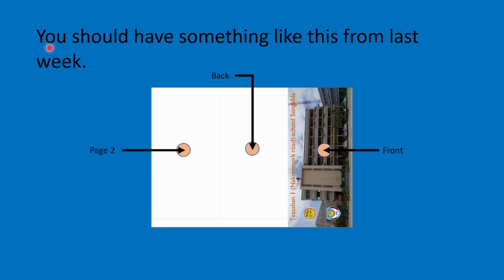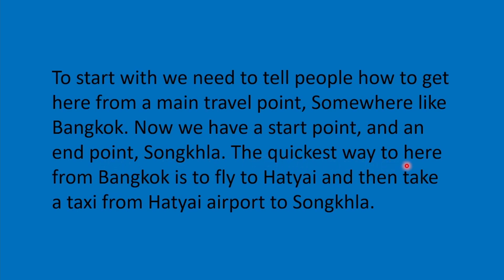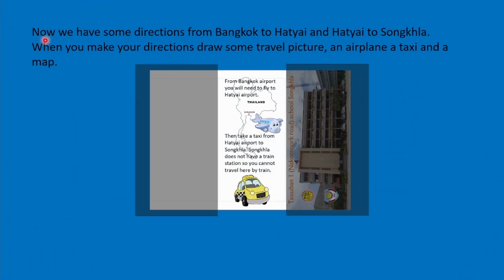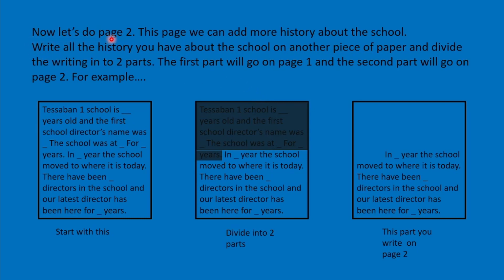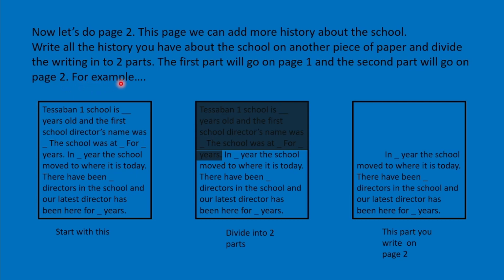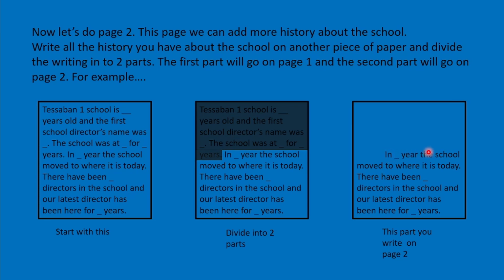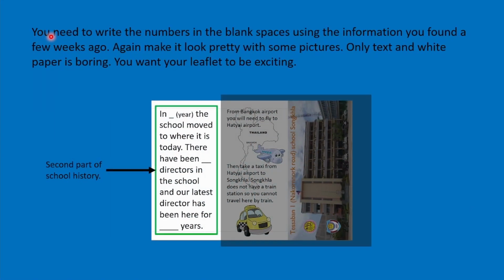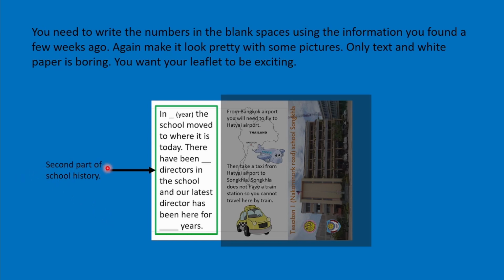ESL Presentation Unit 1 Lesson 5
This lesson we will do the back page and page 2 of our leaflet.